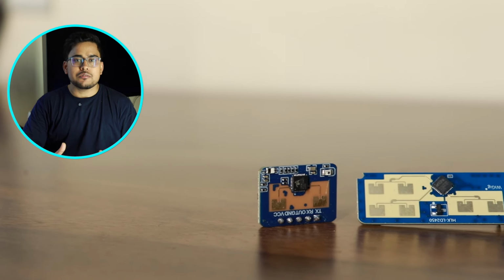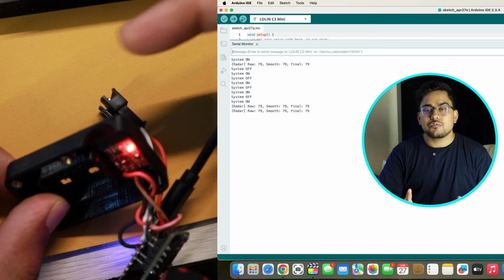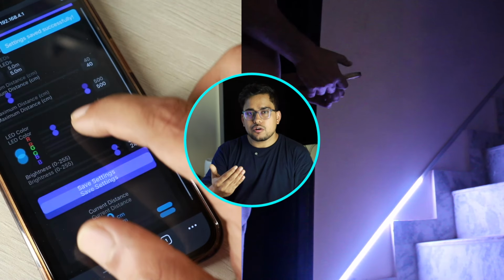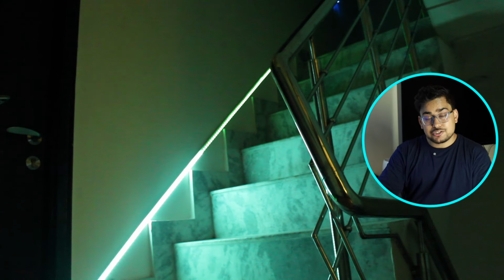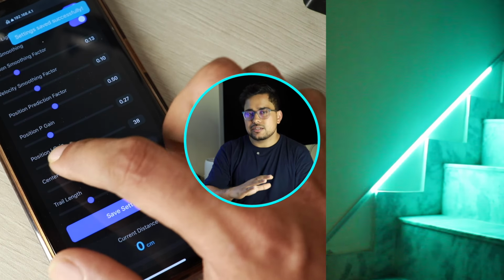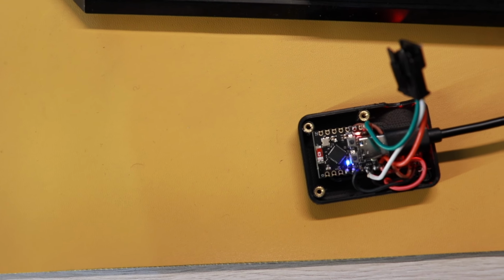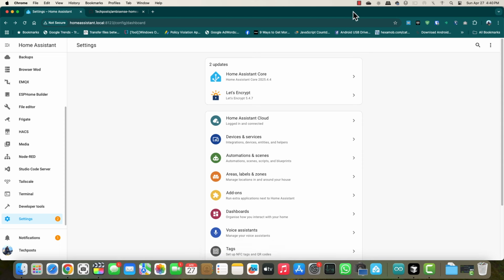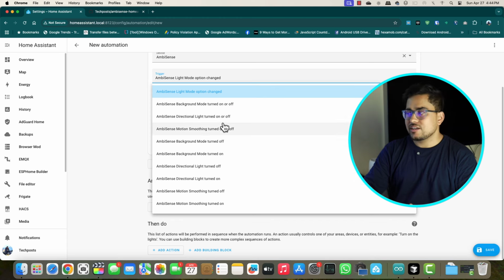Intelligent DIY Motion-Tracking Lights That Illuminate Path - Best for Staircase and Hallways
Build your own AmbiSense Smart LED Lighting Experience!

📦 Project Highlights:
- Advanced Motion-Tracking LED Technology
- Customizable Light Effects
- WiFi-Enabled Configuration
- Real-Time Distance Visualization
- Multiple Lighting Modes
- Precision Motion Smoothing
- Cross-Platform Mobile App Support

Key Features:
✨ 11 Unique LED Light Modes
🎨 Full RGB Color Customization
🔍 Adaptive Distance Tracking
🌐 Network Configuration Interface
📱 Upcoming Mobile App (Android & iOS)

Hardware Requirements:
- ESP32 Microcontroller
- Addressable LED Strip
- Ultrasonic/Radar Distance Sensor

Source Code and Documentation Available on GitHub!